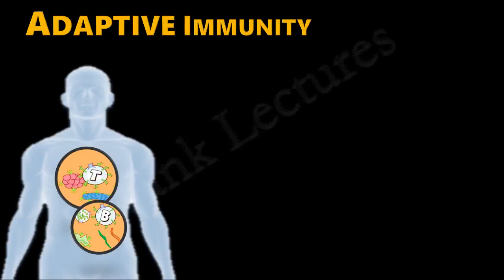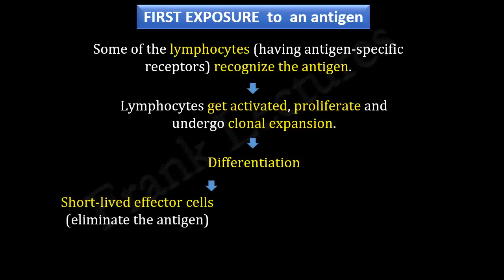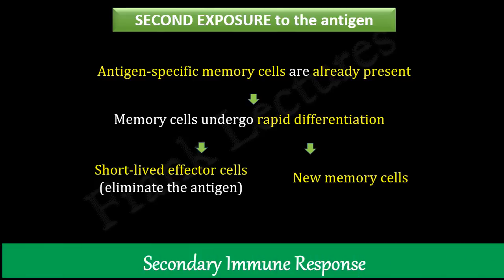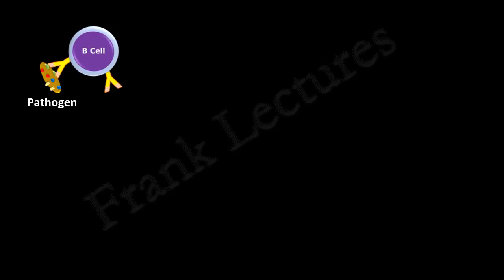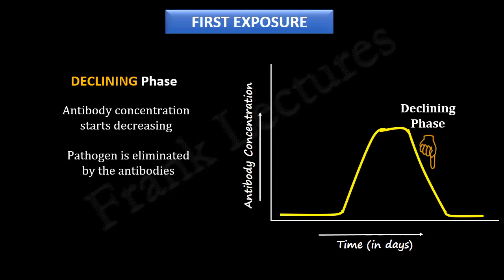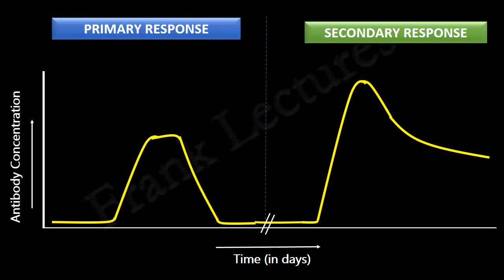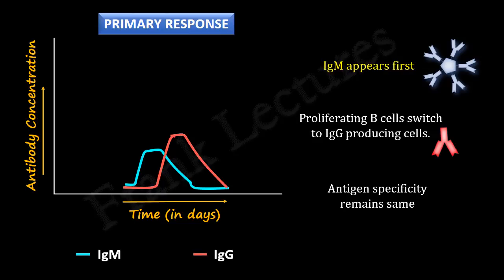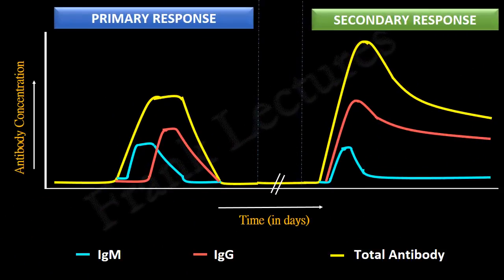Primary and Secondary Immune Response (FL-Immuno/75)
Primary Immune Response
Secondary Immune Response